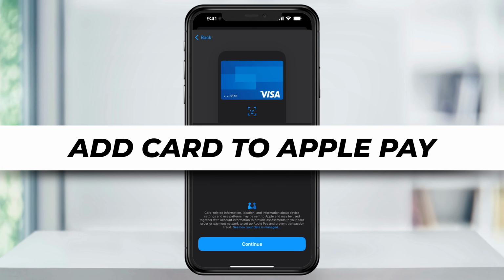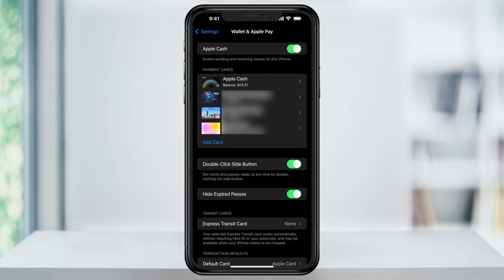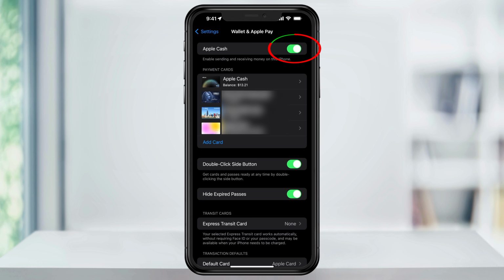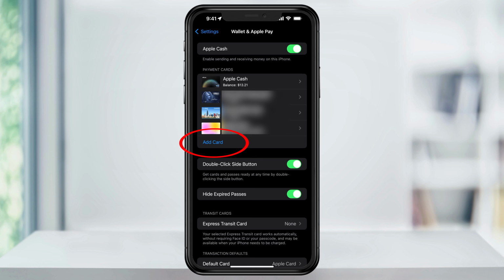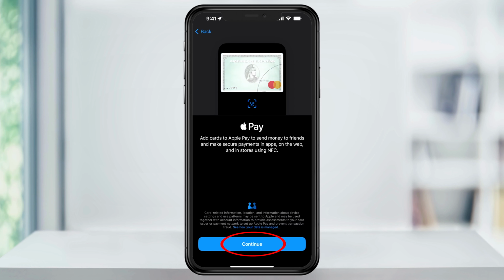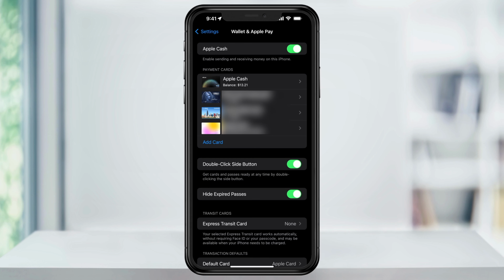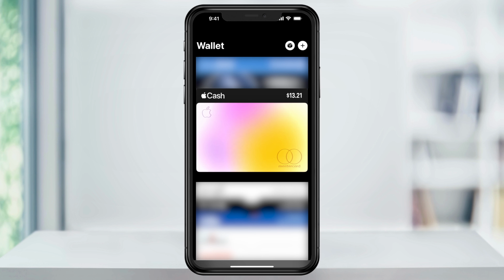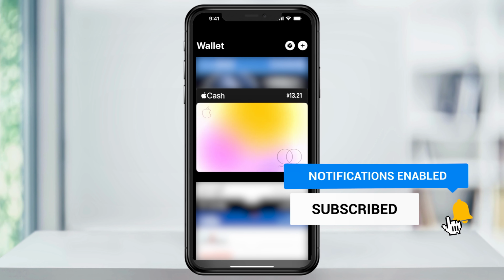How To Add Card to Apple Pay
Learn how to easily add a debit or credit card to your Apple Pay account on your iPhone! Watch this video for a step-by-step guide and start making digital payments with ease.

In this video, I’m going to show you how to add a debit or credit card to your Apple Pay account on an iPhone.

To get started, open the Settings app. Inside of here, scroll down and tap Wallet and Apple Pay.

Real quick, you’ll hear the terms Apple Pay and Apple Cash used back and forth. Apple Pay is the actual system that’s built into your iPhone that makes digital payments possible. Apple Cash on the other hand is like a prepaid debit card that lives inside your Wallet that allows you to store, send, and receive money.

At the top, make sure that Apple Cash is enabled. If you already have a Cash balance, this will probably already be on. Inside of here, you’ll see a list of all the cards that have been added in the past, if any.

And now that we’re in here, we can go ahead and add a card.

To do this, just tap add card, and then on the next screen debit or credit card. There are a couple other choices inside of here if you’d like to use them, like if you have a bank app installed on your iPhone, or if you have an Apple Account, but the debit or credit card is the most common way.

Next, hit continue, and then use your iPhone’s camera to scan your physical card, or you can manually enter it at the bottom too if you want.

Confirm all your details, and then follow through any steps that your bank account asks as you connect.

Once you’re finished, you’ll see your card added inside of the list back here in the main wallet menu. You can then use that card to fund your Apple Cash balance, or to pay with things using Apple Pay.

There is one other spot that you can get to when adding a card, and that’s through the Wallet app. To do this, open the Wallet app.

Once inside, just tap the plus sign on the top right, and the same as before, choose debit or credit card, and go through the steps to add your card. When you’re finished, you’ll see it in the card list here.

And that’s how you add a debit or credit card to your Apple Pay account on an iPhone.